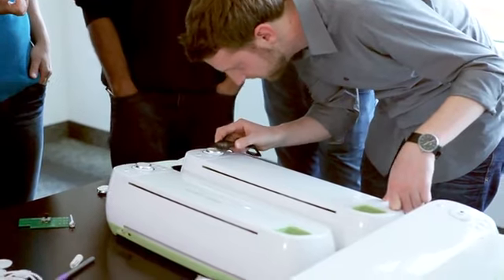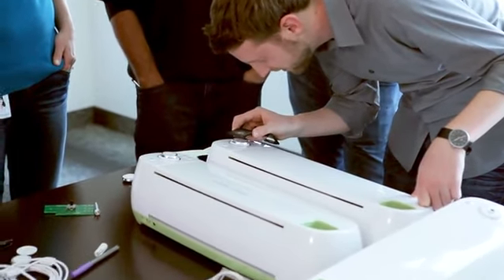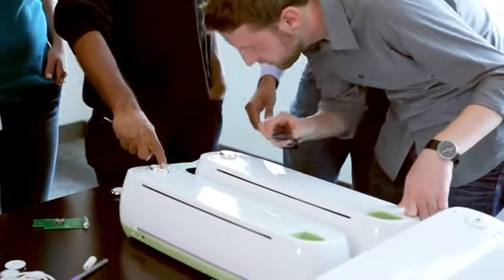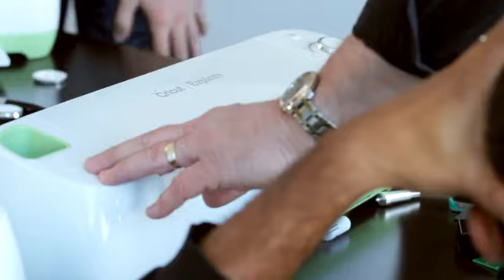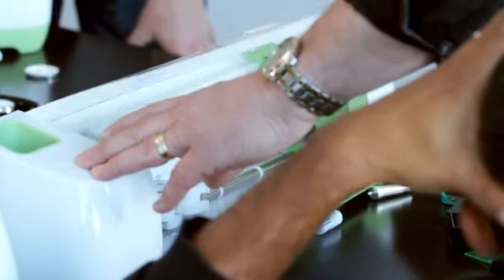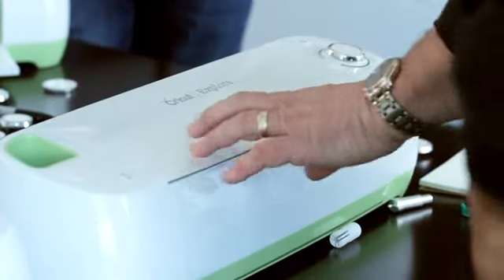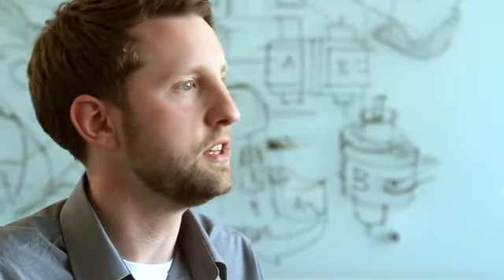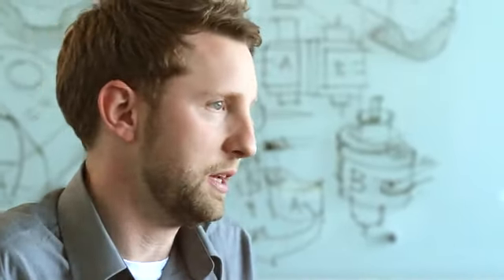Cricut Tools, Scoring Stylus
• For use with Cricut Explore machine
• Score fold lines for cards, boxes, 3D projects and more
• You can cut and score in one step-without changing mats

GET ALL THE PRODUCTS FEATURED IN THIS VIDEO

★Cricut Explore Wireless Bluetooth Adapter ⏩⏩⏩
★ Xyron 624632 Creative Station, 9" with 5" Option
★Cricut 2002293 Explore Deep Cut Blade and Housing

★Cricut Tools, Basic Set

Cricut Iron On Lite, Blush
★Cricut Iron On Lite, Cerulean

★Cricut Iron On Lite, Gold

★ Cricut Iron On Lite Kelly

★ Cricut Iron On Lite, Maize

★ Cricut Iron On Lite, Pink

If you want to let us make a review about your product, please write us: